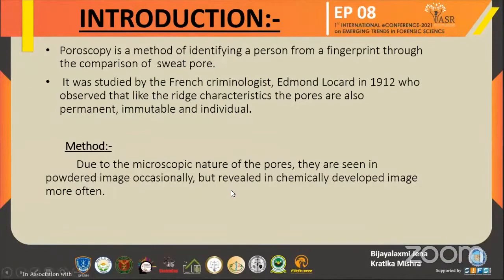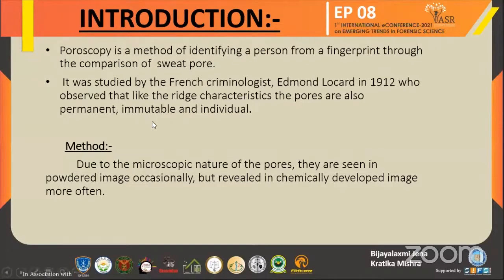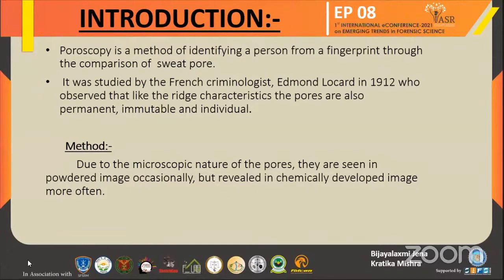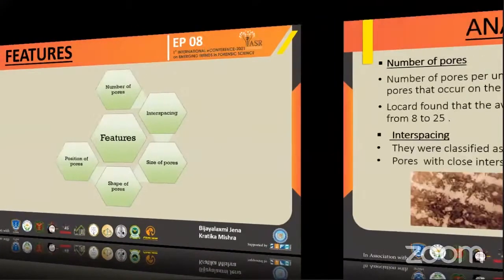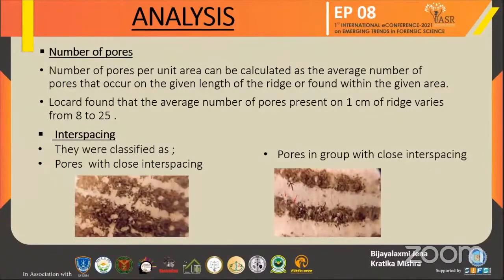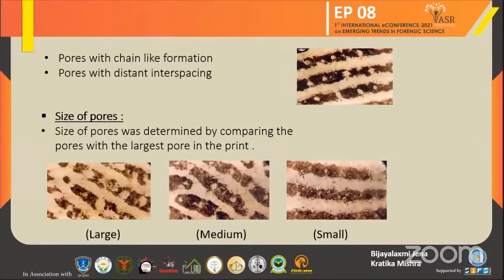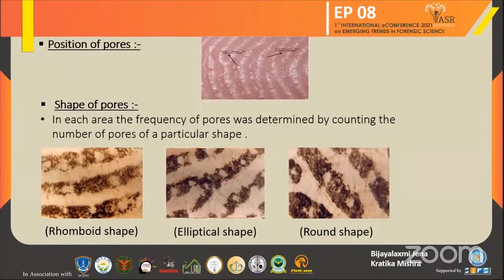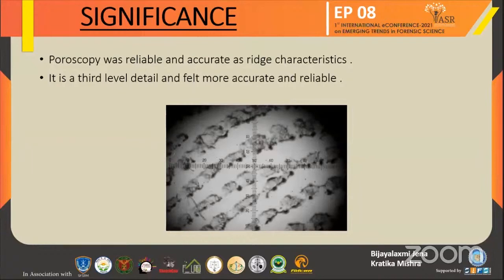Poroscopy: A Method of Identification : 31 Jan eConference ePoster 8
Fingerprints are the prints which are formed by the papillary ridge at the distal position of
finger and thumbs. Poroscopy is a method of identifying of a person from a fingerprint through the comparison of the impression of the sweat pores. Poroscopy: A Method of Identification by Bijaylaxmi Jena and Kratika Mishra